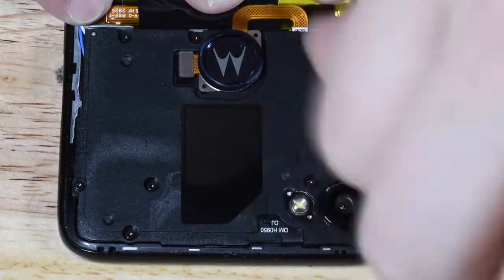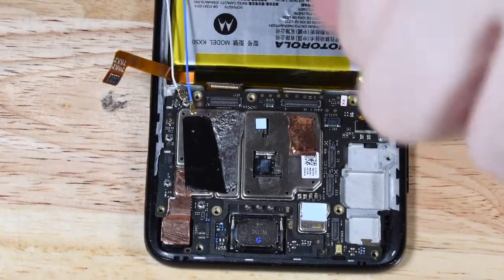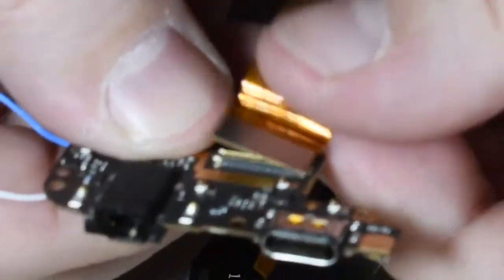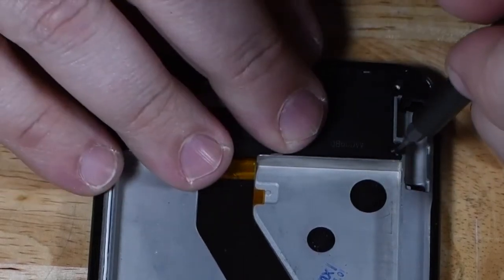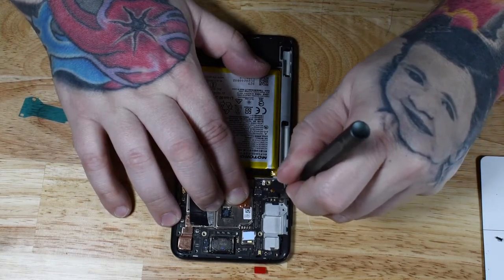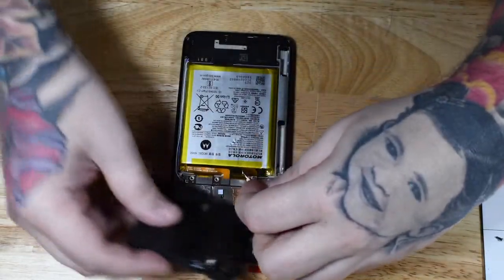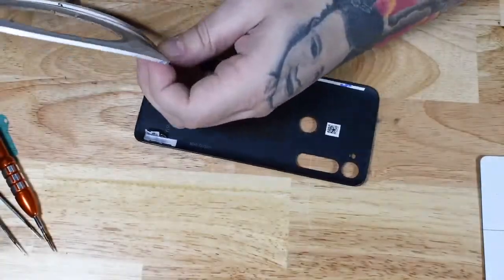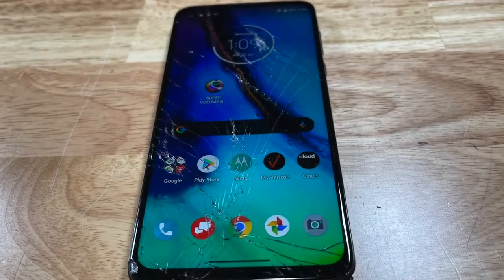Motorola Moto G Stylus Complete & Total Restoration, Screen Repair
In this video, I completely restore a Motorola Moto G Stylus.

We've got our first shirt.  Check it out at our online Square store: